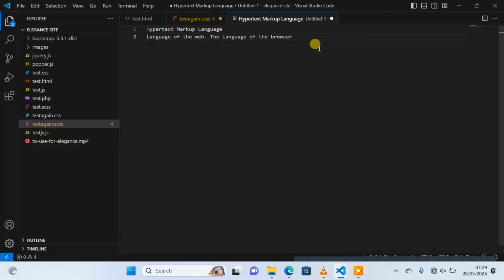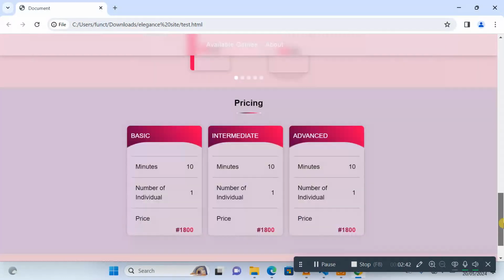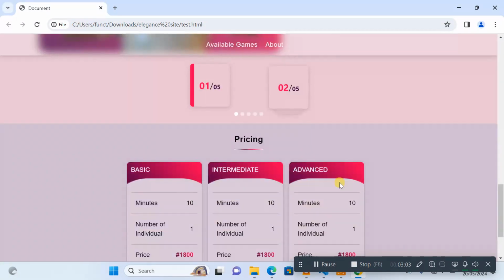2 introduction to html